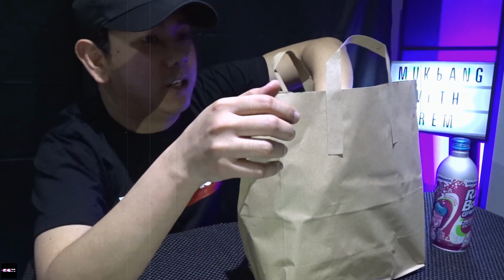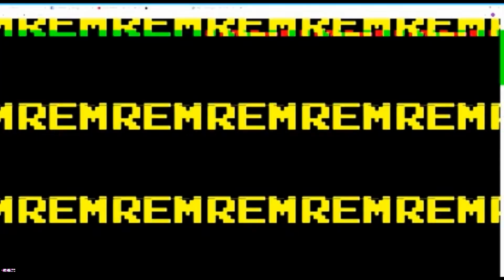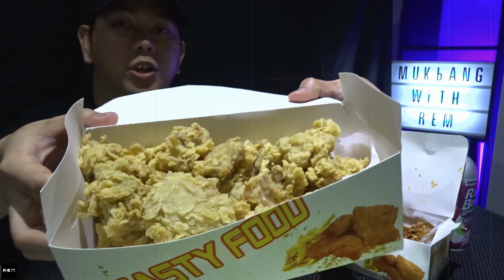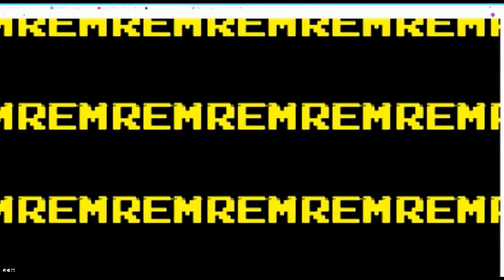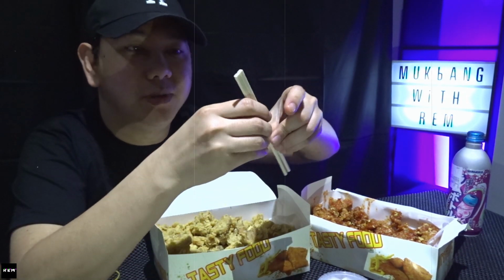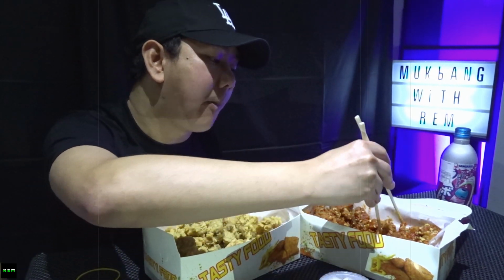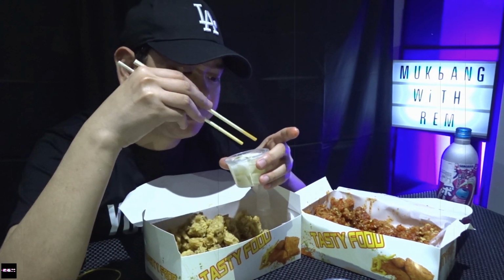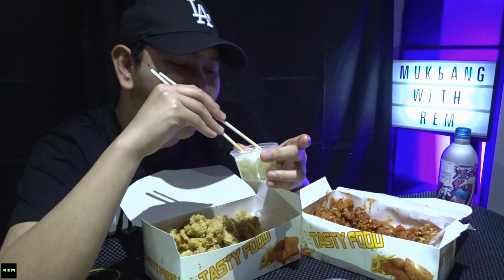Korean Chicken l MUKBANG with REM #19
Hey what is up yo?

I know it has been a long time since I uploaded a video here in my channel.. And because of that.. I am coming back with a treat!
This is the first I will be trying this Korean Chicken that I've got from "Ding Ding" located at Taiping Vegetable Market.

It's GOOD to be back my "REMpires"!

Please share the love to everyone...

Play the video in 1080P HDQ for a better quality.

.. if you are NEW here to my Channel... Don't forget to subscribe (as I always say.. lol) also, if you want to be updated or be notified whenever I post new videos... Simply click that "Notification" bell button and if you also do like this video... I hope that you will hit that LIKE button..